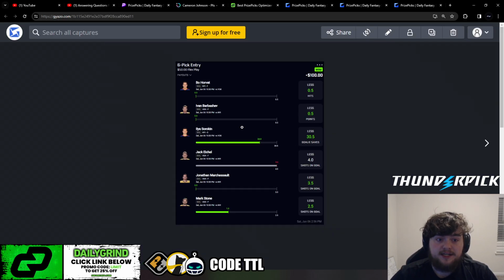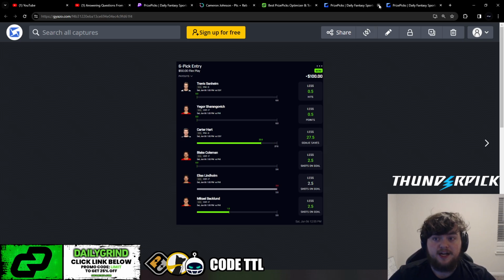The Best NBA Player Prop Picks Today! | Sunday 1/7/2024 | Prizepicks Props January 7th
Become a VIP and get Complete Prop Slips for all Sites! - Profit on your first day or your money back guaranteed!:

Use Code TTL for MASSIVE Bonus Offers!